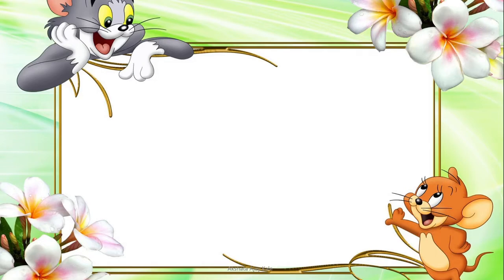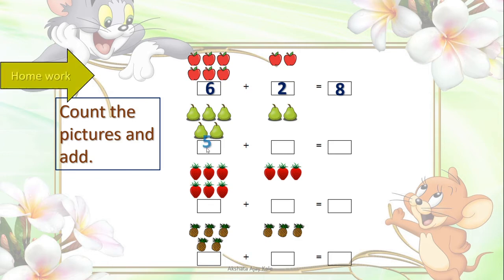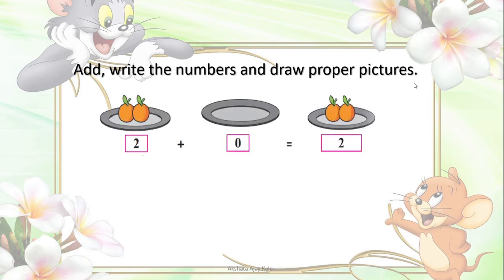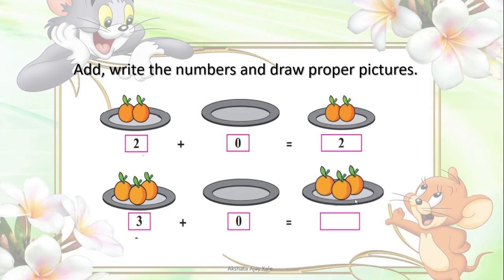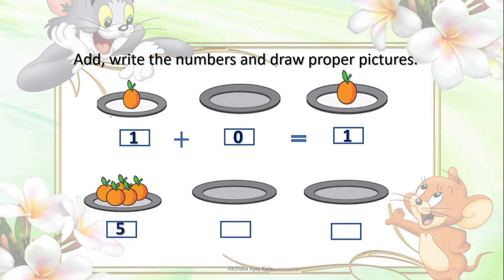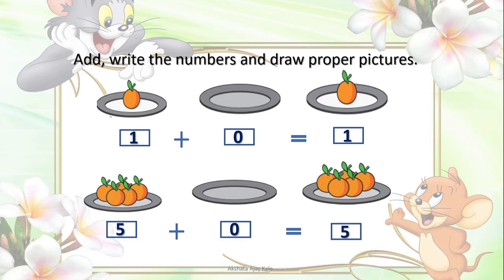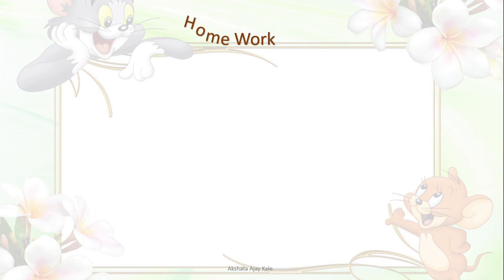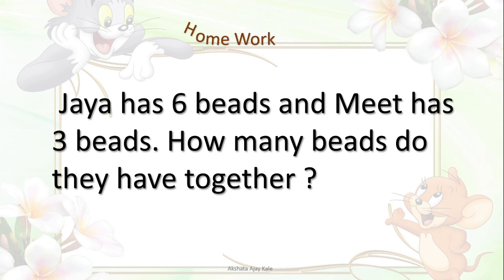Class : 1st Mathematics L 12. Addition of Zero by BMC VTC Teacher Akshata Ajay Kale